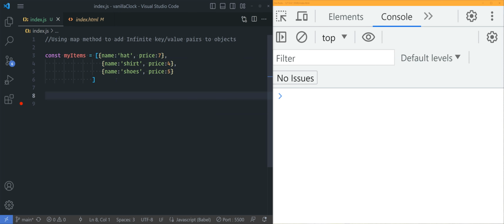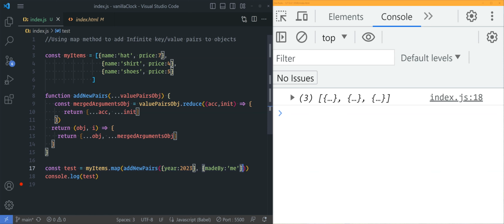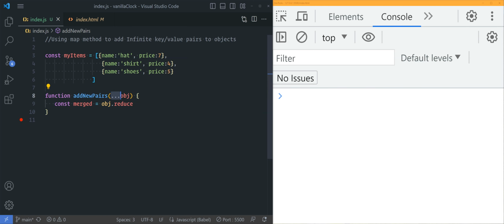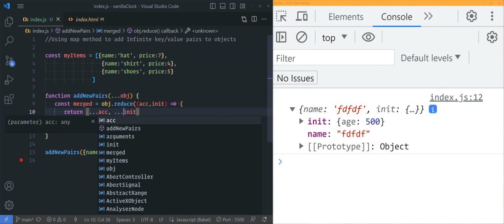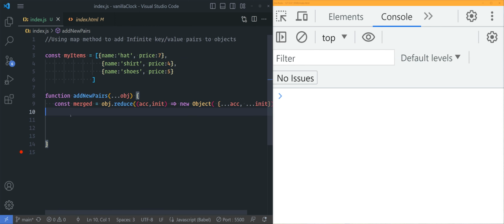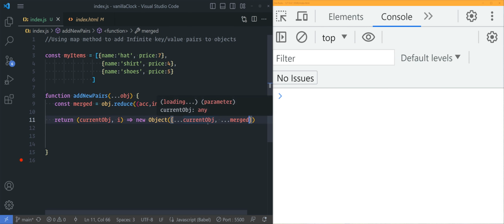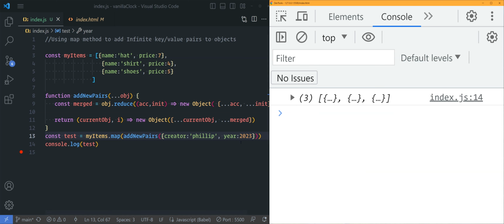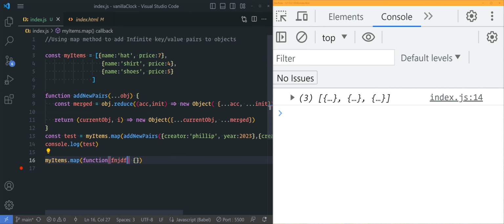JavaScript - Calling Map-Method w/ Arguments